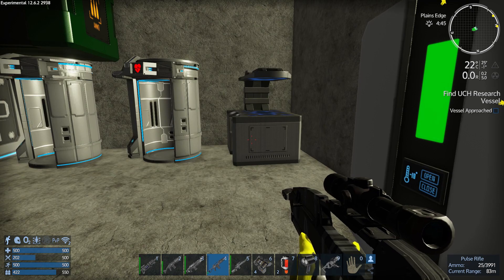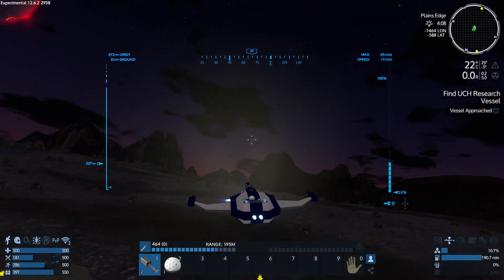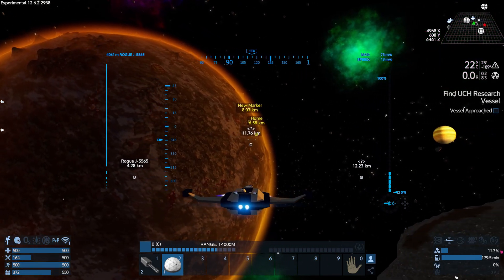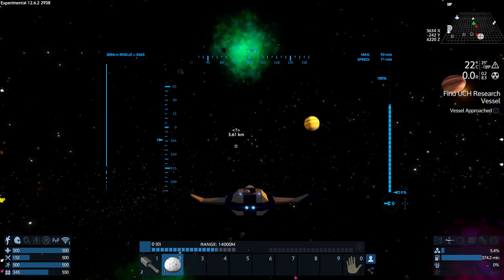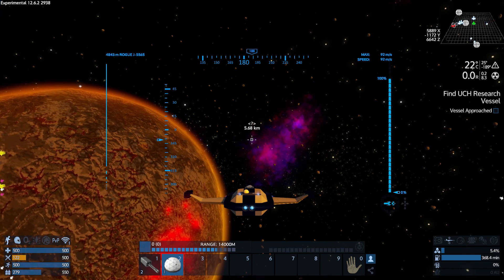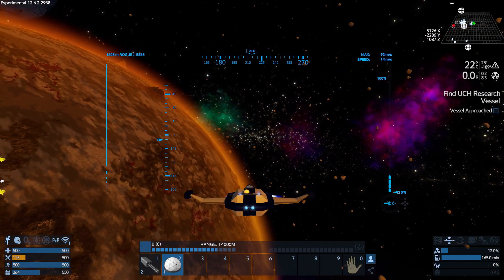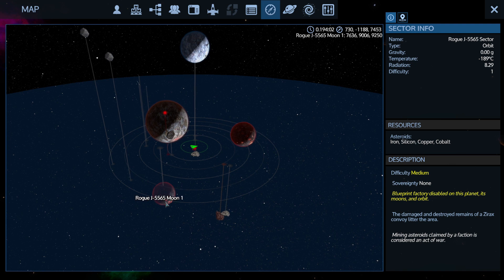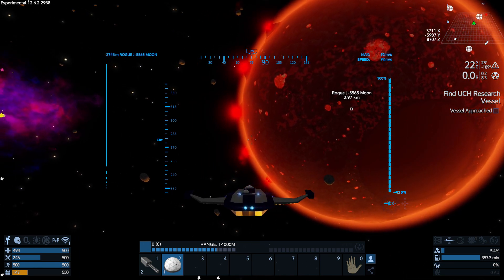Empyrion A12 5 Ex Episode 12 Exploring